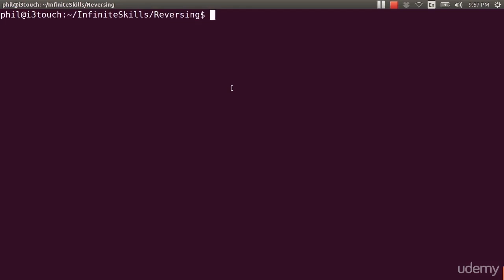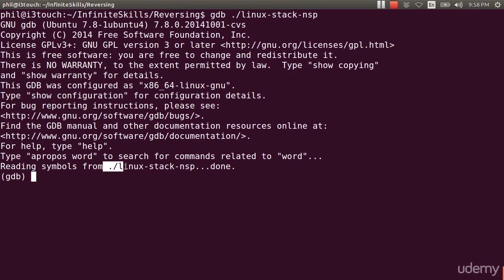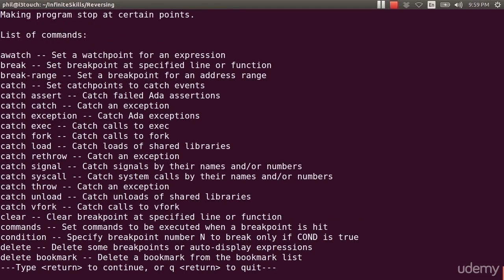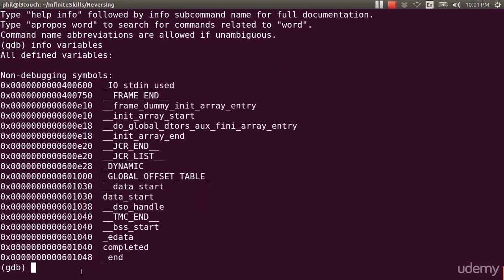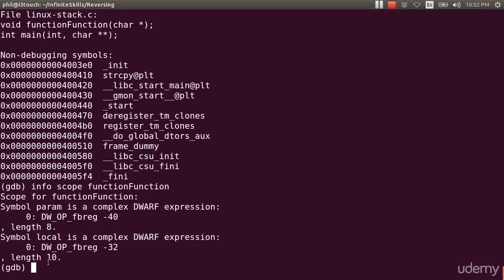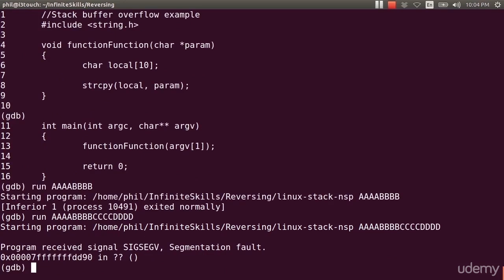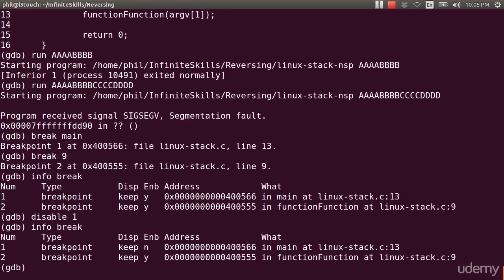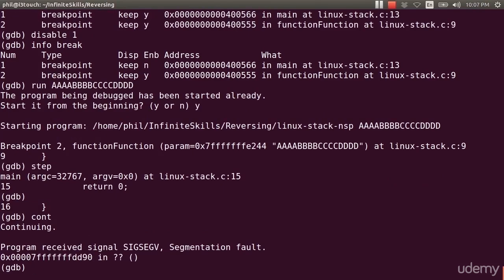043 Linux Stack Overflows Part 2